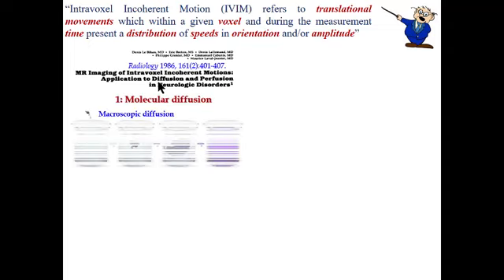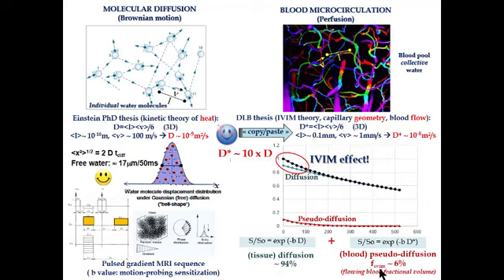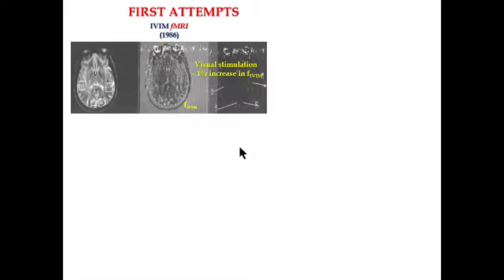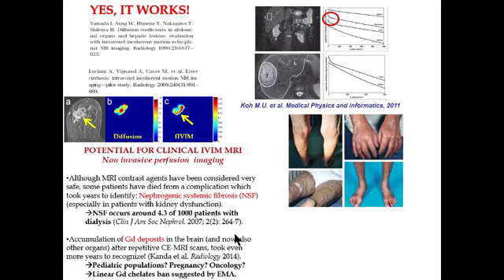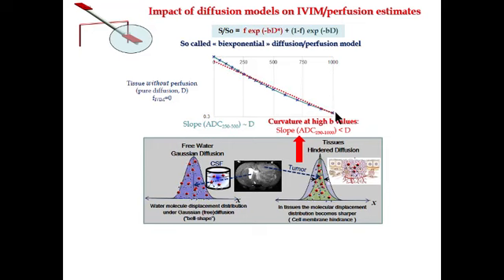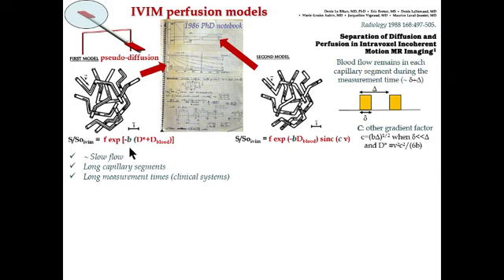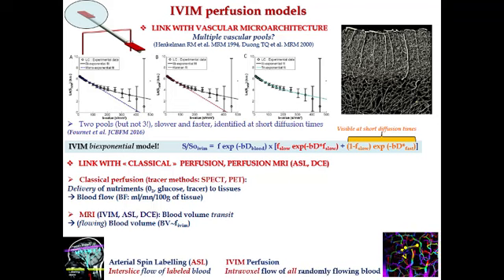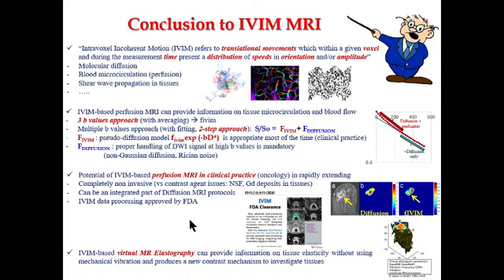ISMRM MR Academy - Introduction to IVIM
"Introduction to IVIM"
Denis Le Bihan, M.D., Ph.D. from The French Alternative Energies and Atomic Energy Commission (CEA)